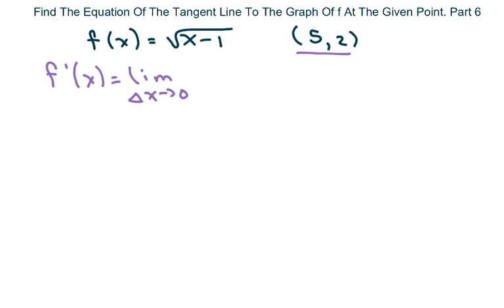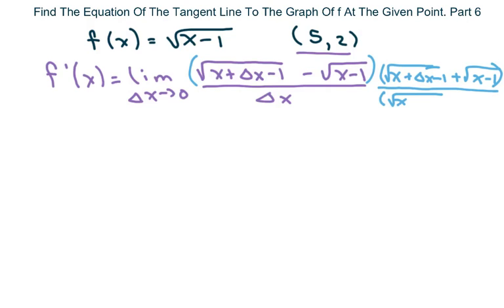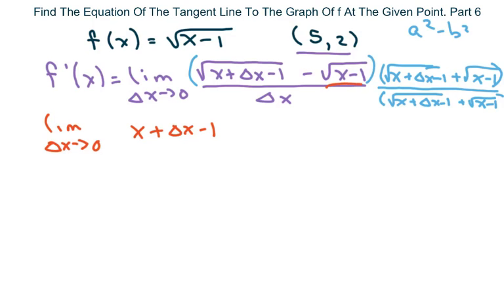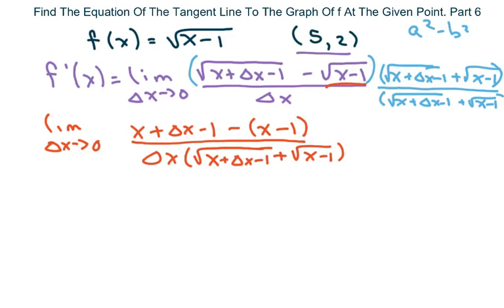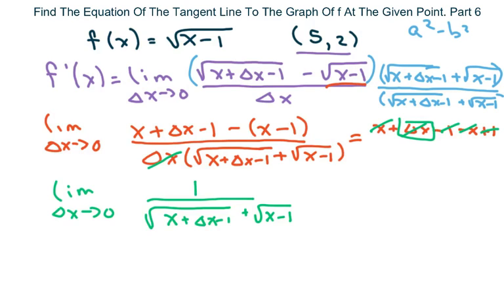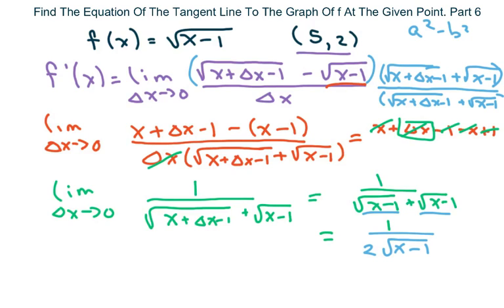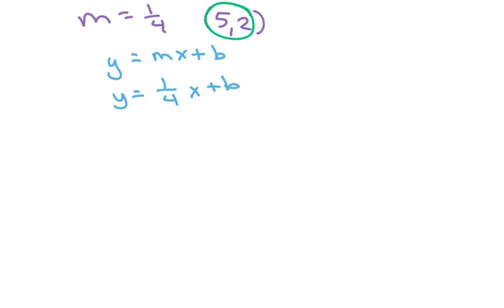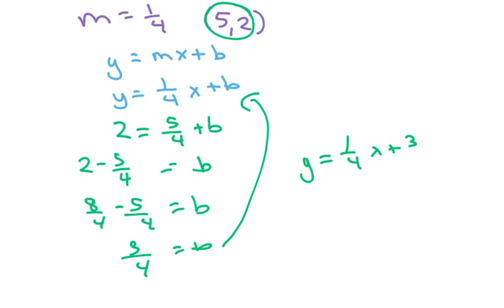Find The Equation Of The Tangent Line Of Graph At Given Point. Part 6